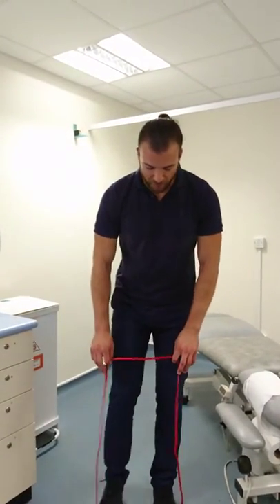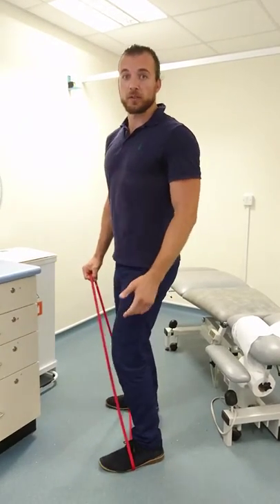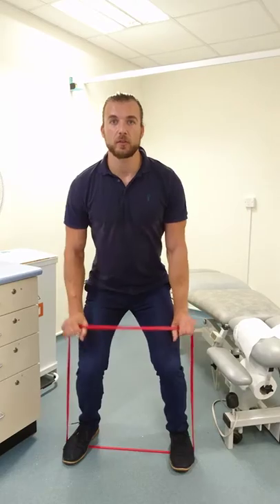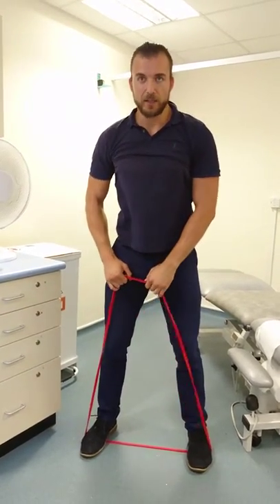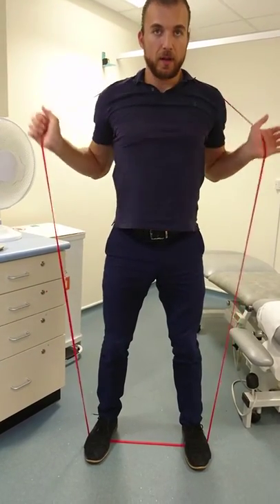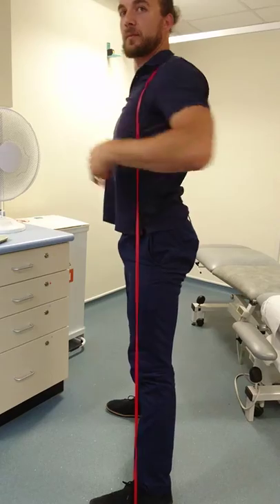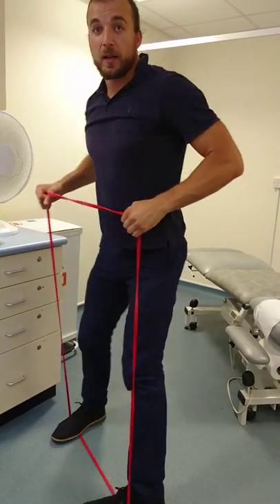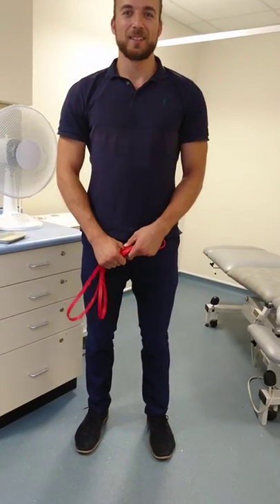Simple loop band exercises